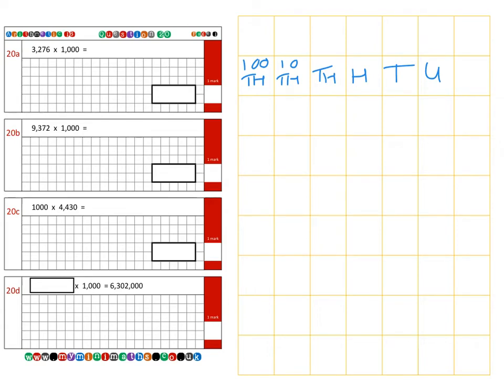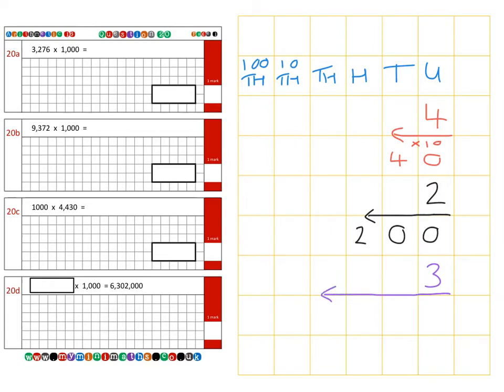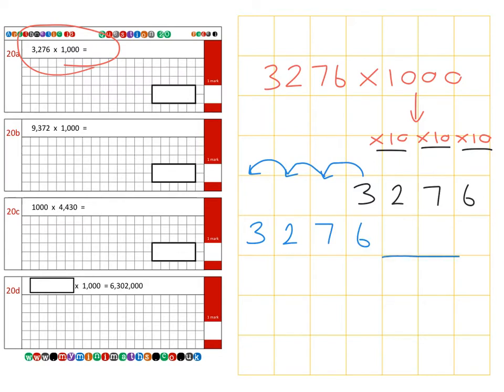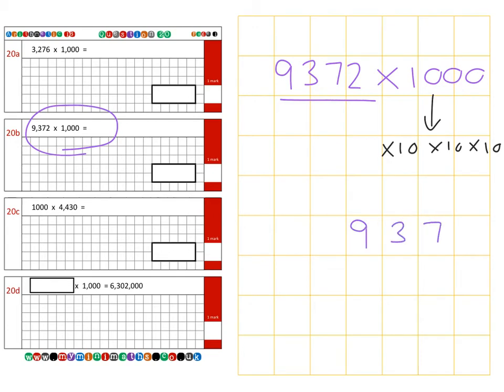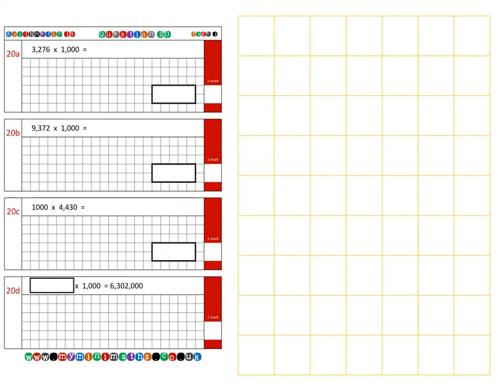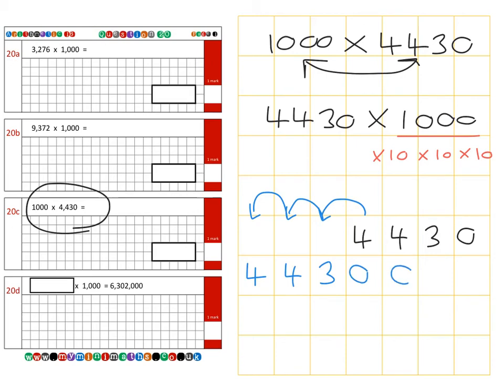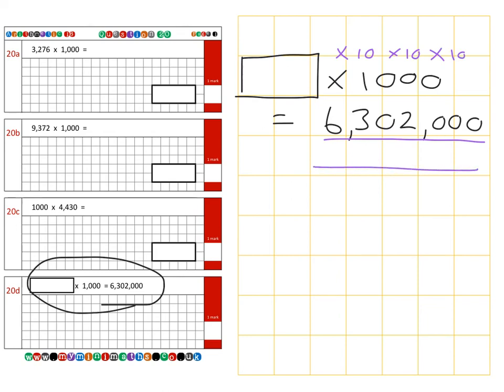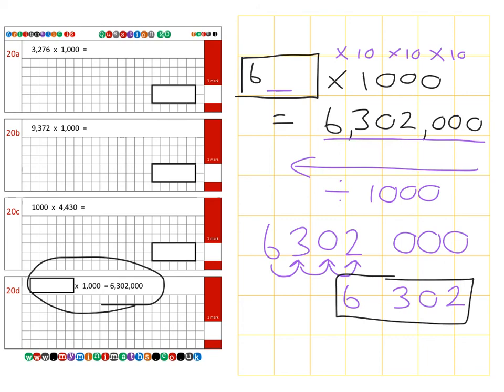KS2 SATs Maths Arithmetic 16 Question 20 Video Tutorial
This video tutorial supports the Arithmetic 16 Practice Question 20